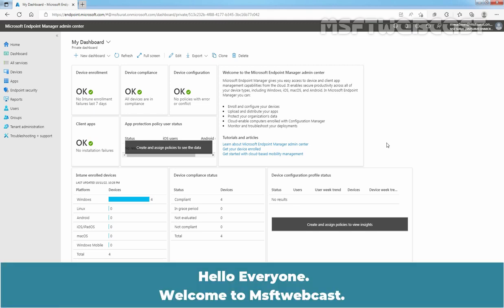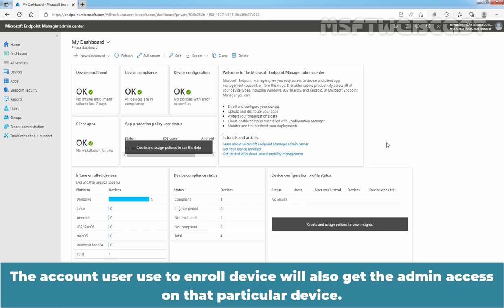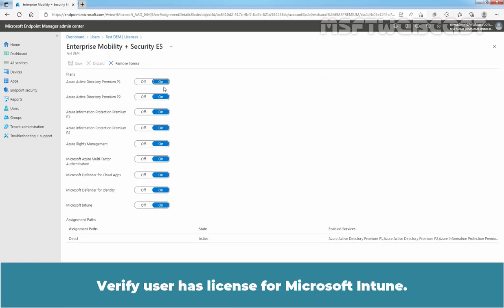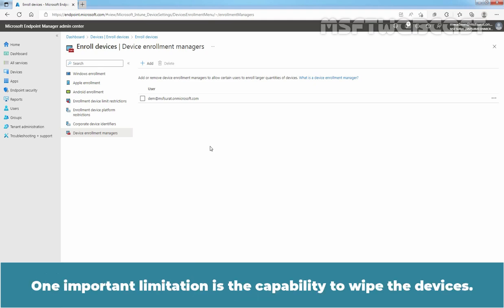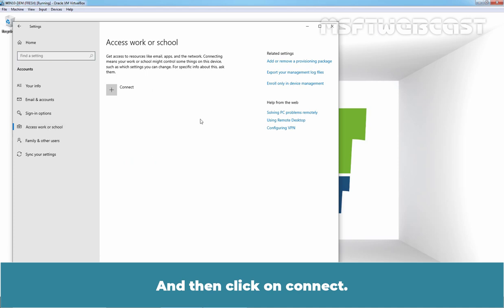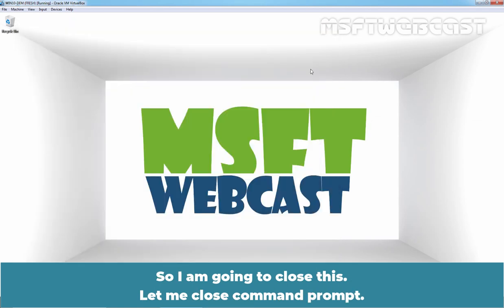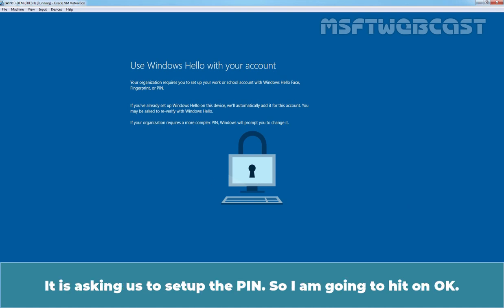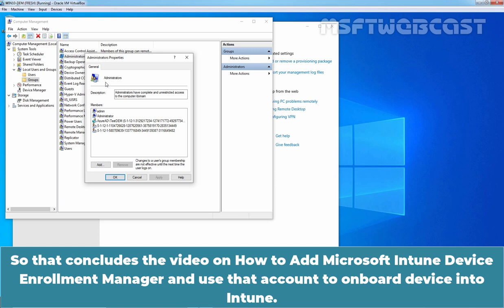11. Working with Microsoft Intune Device Enrollment Manager | DEM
Microsoft Intune Beginners Video Tutorials Series:
This is a step by step guide on How to Add Microsoft Intune Device Enrollment Manager and how to use that account to onboard device into Intune.